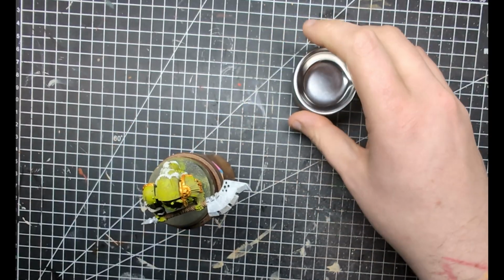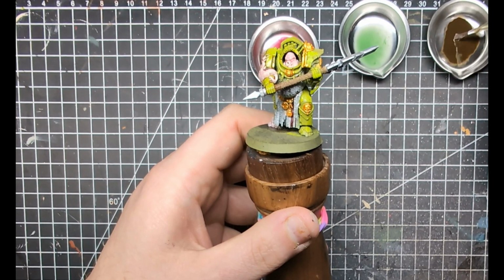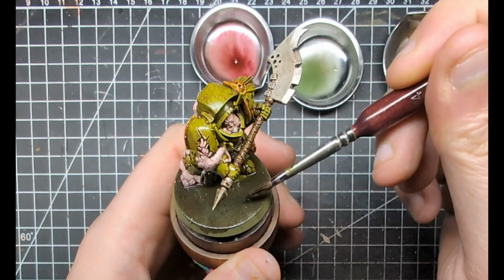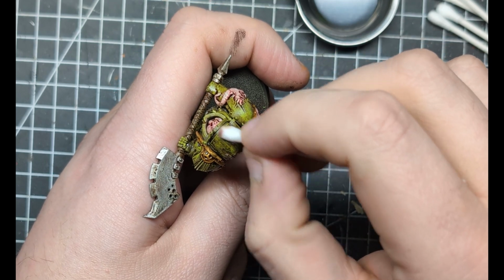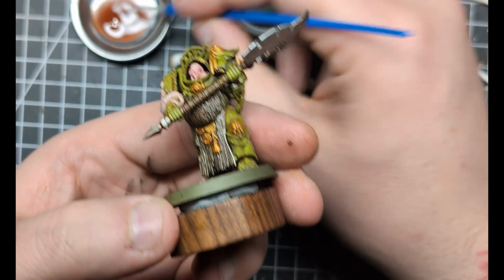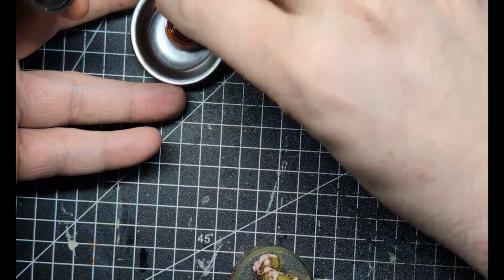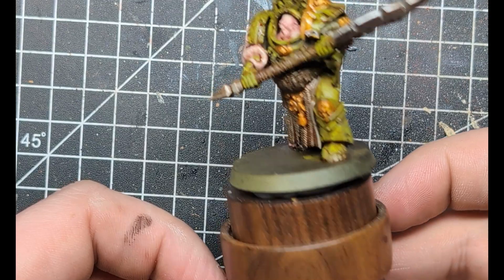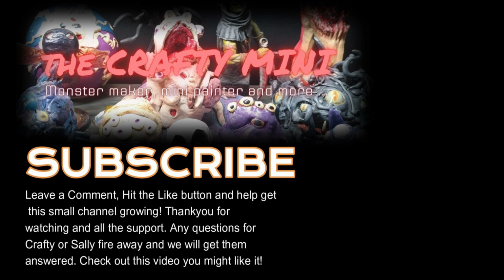VILLIANY INKS - First Impressions Part 2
Hello Humans! thankyou for watching the video if you could like, comment and subscribe that would be a massive help, share this if you like it and let me know your ideas for future projects what twisted stuff do you want to see?

This video we are taking a look at Villiany Inks, a first impresions video and unboxing! Seeing how they are used and what they can bring to your painting hobby!

Check out @thecraftymini on Instagram and TIKTOK to see behind the scenes and other craft related content, videos, ideas and more.

Some of my favourite materails, paint etc (im not sponsered by any of these its just what i like to use!)

Vallejo Paints
Army Painter Brushes
Redgrass Gaming Wet Pallette
Geek Gaming scenics glues, basing and tufts
Fimo and Super Sculpey Polymer Clay
Air dry Clay
UV Resin
Modge Podge